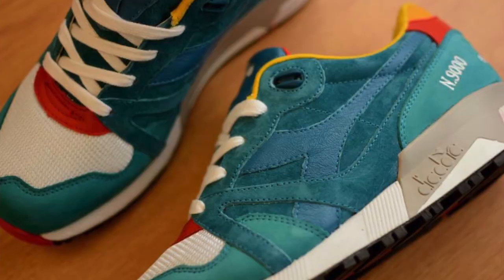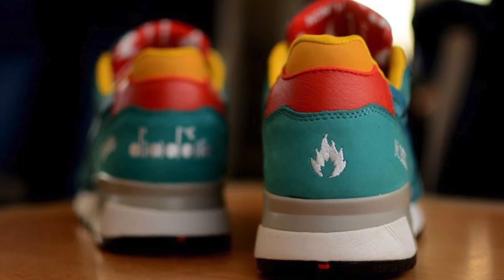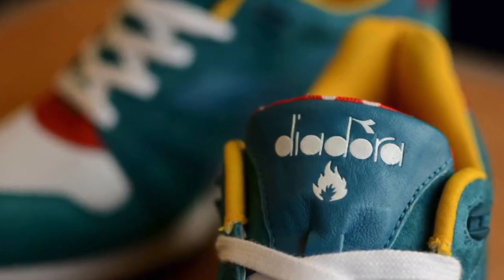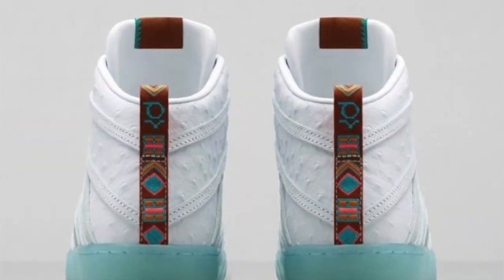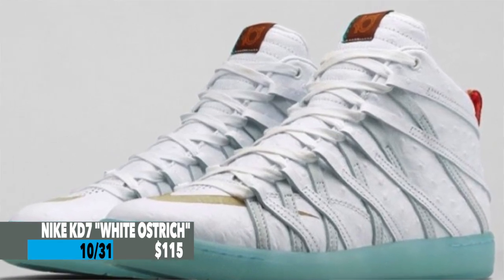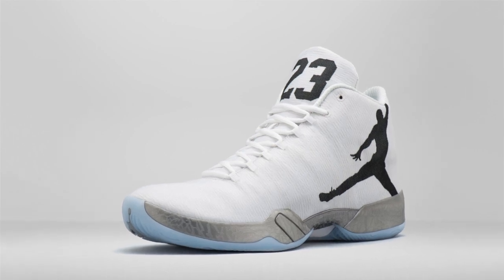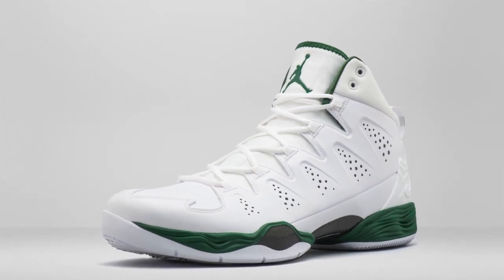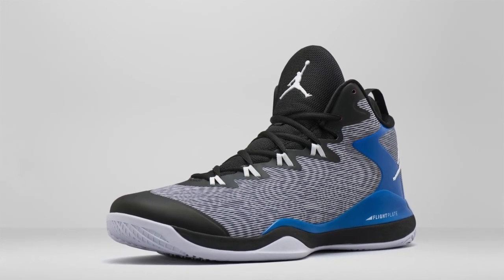Jordan NBA Opening Night Kicks, KD 7 Lifestyle White Ostrich, Diadora N9000 on Today in Sneaks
The NBA tipped off tonight and the Jordan Brand athletes were if full force with Player Exclusives for their games. From Kawhi Leonard to Jabari Parker the Jordan performance line was well represented. We also got a look at the LD7 Lifestyle and the Diadora N.9000.

Script:

Yo, I am Jacques Slade and these are the top stories of the day from Diadora, Jordan Brand, and Nike Sportswear, this is Today in Sneaks

Old school sneakerhead rejoices as a classic brand, Diadora, has linked with Scottich Shop Hanon on the N9000. As you can tell, this is a runner and the color choices by Hanon are on point. As you all well know, Diadora isn’t a name you here very often in the states, but taking a look at these, you probably should. Inspired by English transit lines, the model featues pig suede, leather, and mesh on the upper and are nick named the Saturday Night Special Transit II. Look for these to release on November 1 in store and if any pairs are left, online later that same day.

These actually popped up last week, but you can grab them this weekend, the white ostrich Nike KD7 Lifestyle. As the name suggest, the model features a white leather ostrich leather upper with leather straps for the lace stays. The big highlight is the icy blue translucent outsole that pops off of that white upper, but the quiet details are what really help shape this model. The tongue tag and the heel pull feature native inspired print based on the area around OKC. Sealing the deal is a gold Nike swoosh and you grab these on October 31st for $115.

Finally, Jordan Brand unleashed a litany of sneaker today to highlight the NBA’s opening night. From Blake Griffin and the Super.Fly 3, to Kawhi Leonard and the Jordan XX9, the whole collection takes team colors into account and creates unique looks at the sneakers. Chris Paul’s CP3VIII which doesn’t release until next week rocks those Clipper colors pretty well, as does Carmelo’ New York Knick inspired Melo M10. Jordan Brand even created a look for the rookie, Jabari Parker inspired by the Bucks on the M10 as well. If that wasn’t enough, the brand also announced that they have added rookies: Tyler Ennis, Noah Vonleh, and James Young, as veteran forward, LaMarcus Aldridge.

I am your host Jacques Slade, this is Today in sneaks and as always, I appreciate you. I’ll see you soon. Peace.

Jacques 'Kustoo' Slade highlights daily updates and reviews on the best performance, lifestyle, and retro sneakers in Home of Today in Sneaks and The Week in Sneaks. Currently a contributing editor at Complex (and having previously worked Kicksonfire and NiceKicks), you don't need to look any further for best news coverage of the biggest footwear brands.